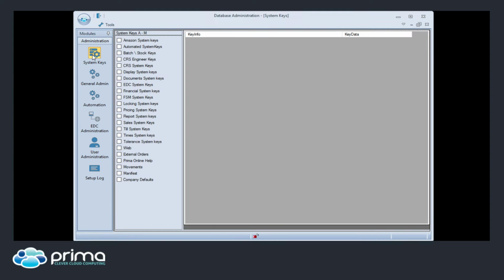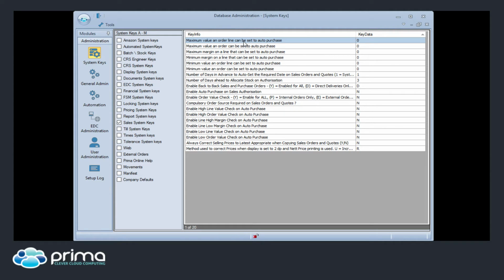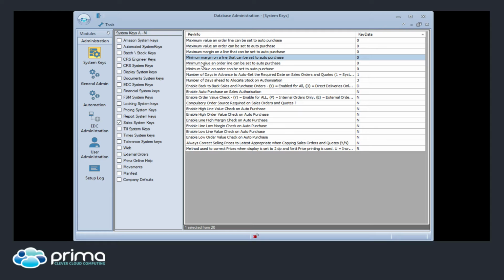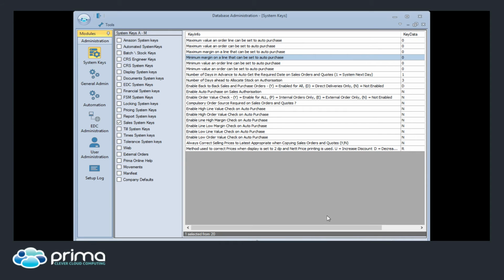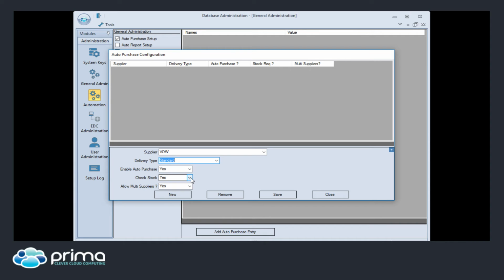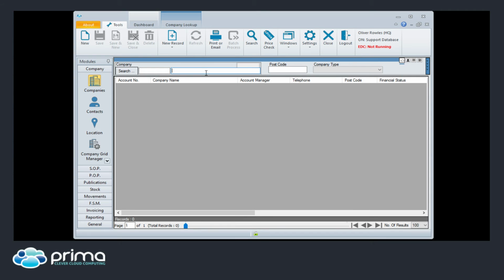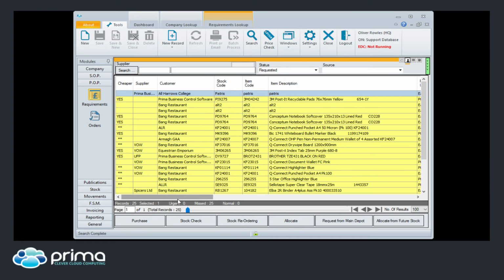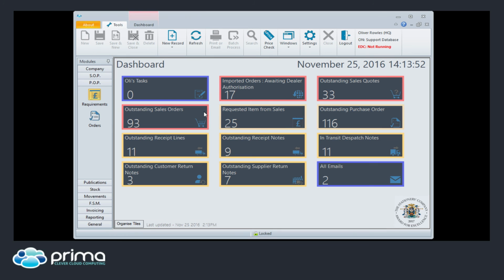Sales & Purchasing Automation